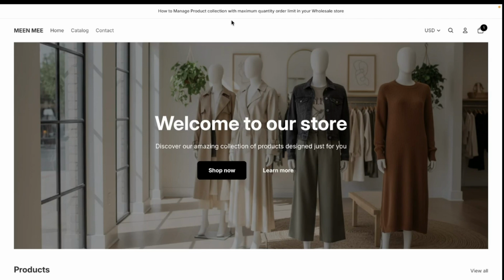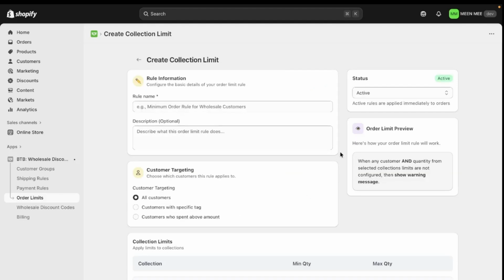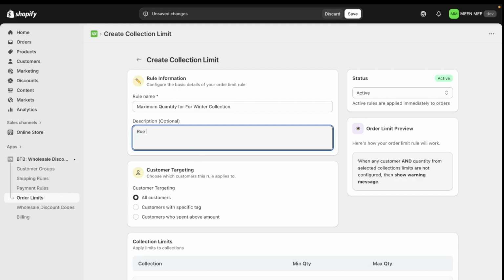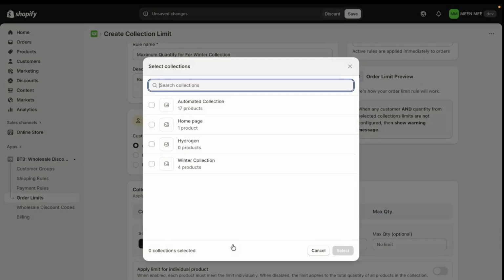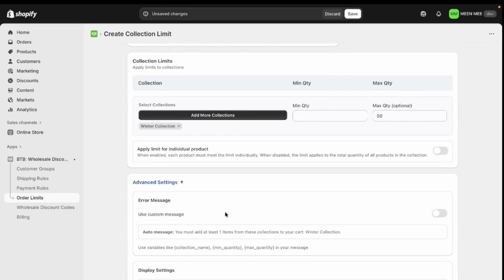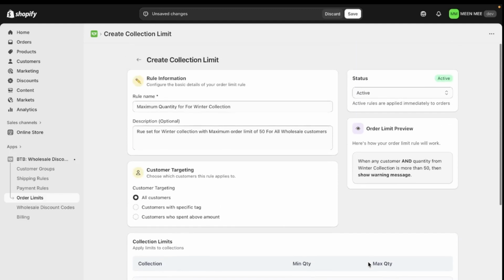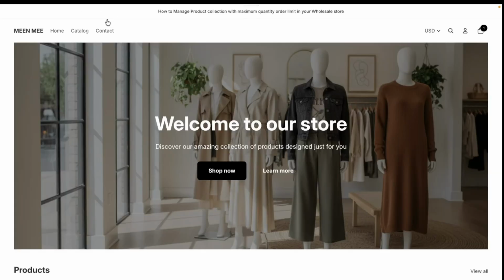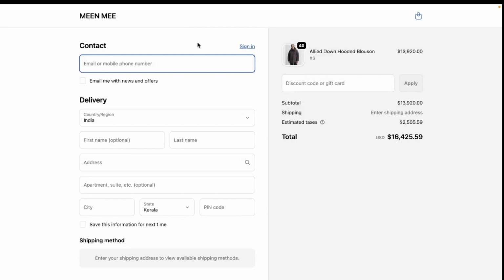How to Set Maximum Order Quantity Limits by Product Collection for Wholesale Customers on Shopify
Want to control how much customers can buy from a collection in your Shopify wholesale store?

In this tutorial, you’ll learn how to set maximum order quantity limits by collection — perfect for managing inventory and preventing bulk over-orders in B2B or wholesale stores.

Ideal for merchants who sell only in wholesale and want to manage order control across collections easily.